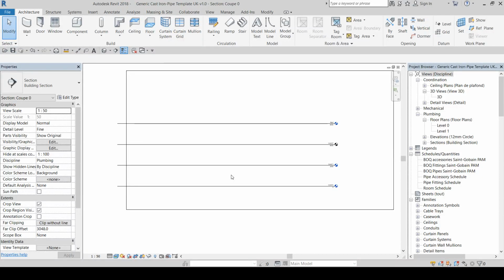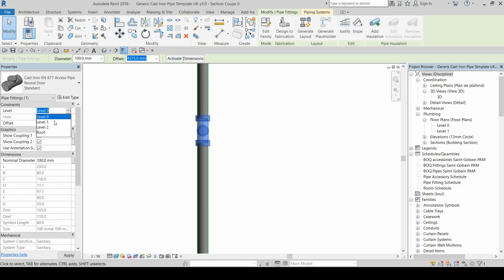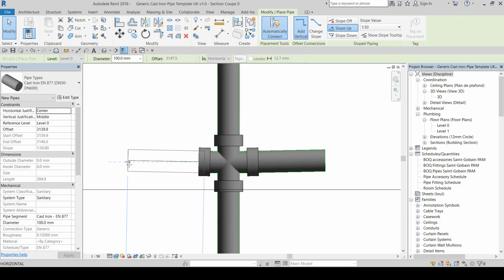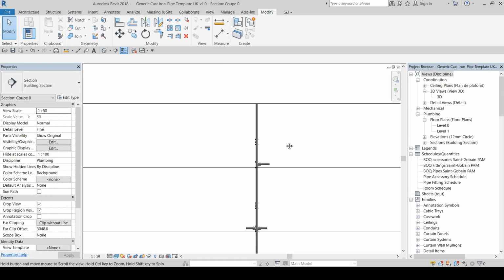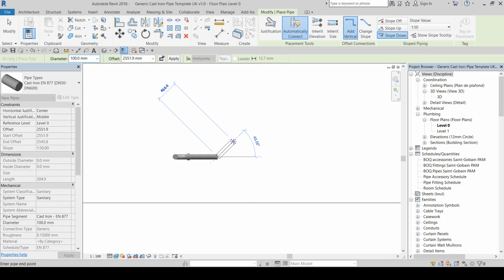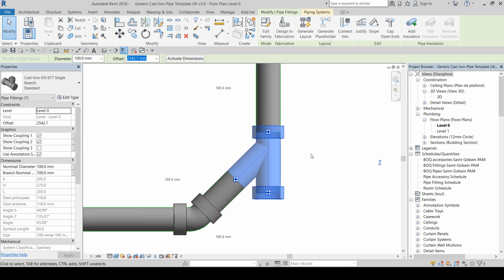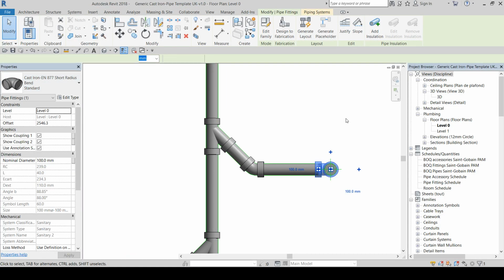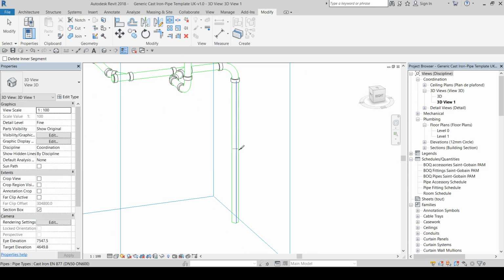Tutorial 3 Drawing in Revit Using the Saint-Gobain PAM content Saint Gobain PAM UK BIM Library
A demonstration of how to draw in Revit using the Saint-Gobain PAM UK BIM library pipe systems. Showing the parametric functionality and how easy it is to draw MEP pipe systems.